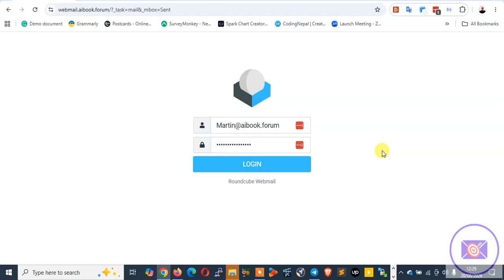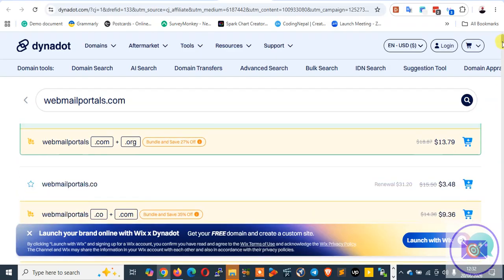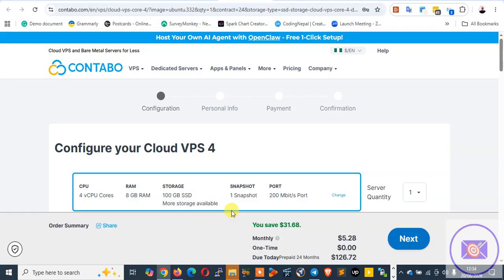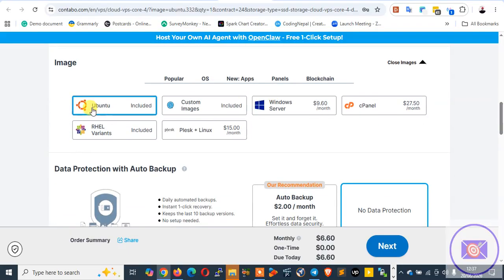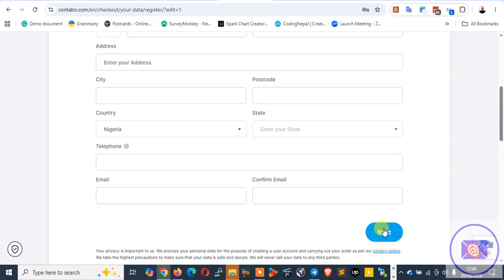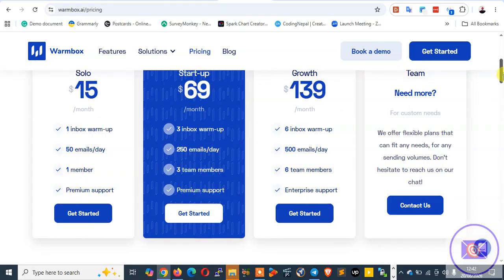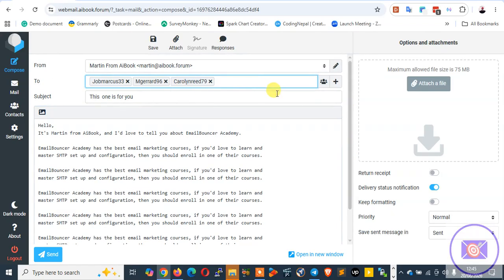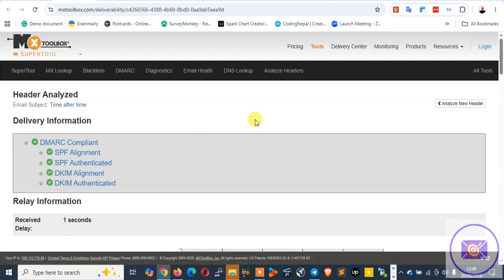Roundcube Webmail Setup Tutorial: Install Roundcube on a VPS with a Dedicated IP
Want to set up your own Roundcube Webmail on a VPS server?

In this tutorial, we walk through how to set up Roundcube Webmail on a VPS with a dedicated IP, giving you your own web-based email environment.

If you want a more comprehensive, step-by-step course that takes you through the complete Roundcube setup process, check out the

The course is designed for anyone who wants to learn how to build and configure their own Roundcube Webmail setup on a VPS, and it covers;

• Roundcube Webmail setup
• VPS server configuration
• Dedicated IP setup
• Webmail environment
• Email server configuration
• Roundcube installation and configuration